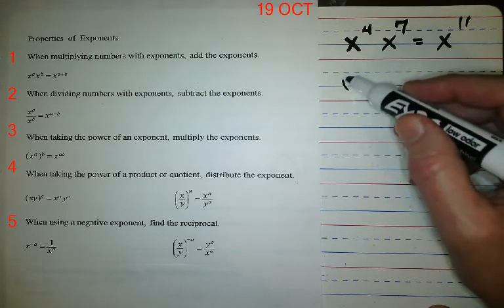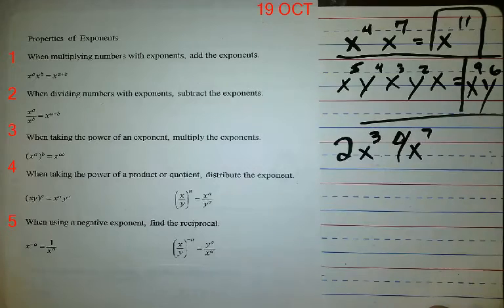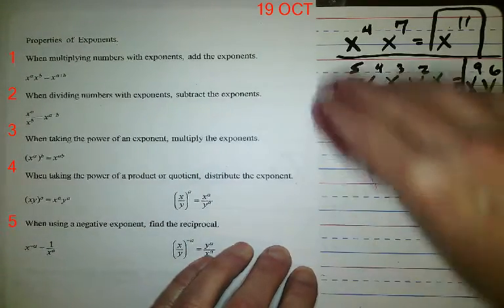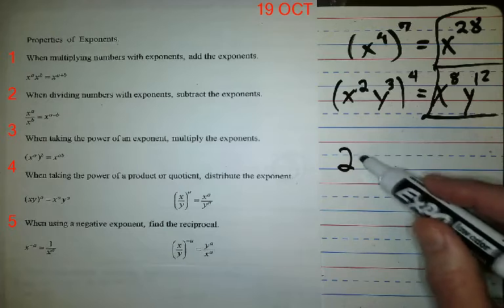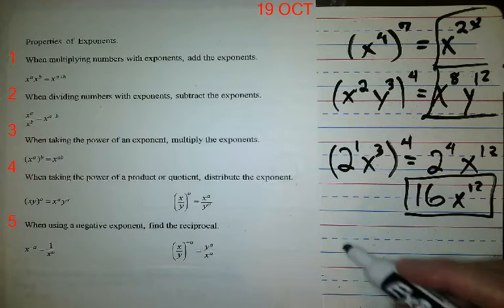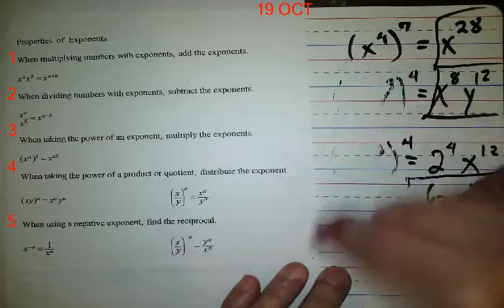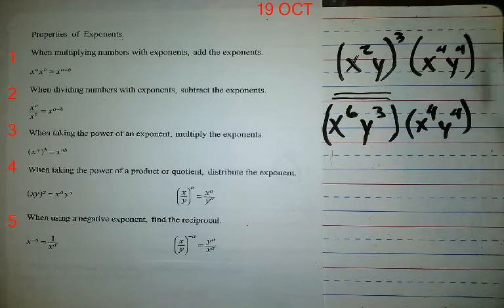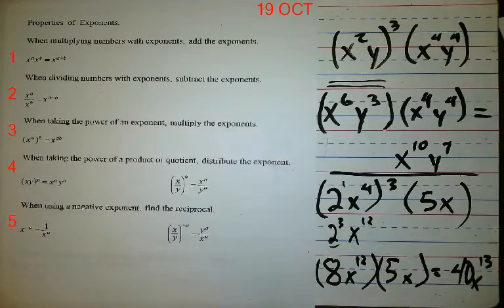AA19OCT multiply exponents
Use the properties of exponents to simplify expressions